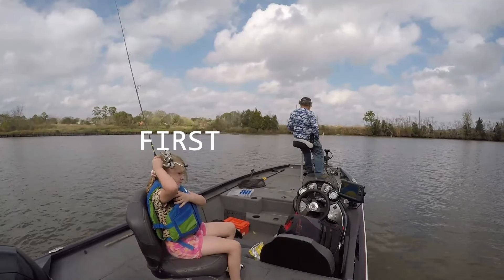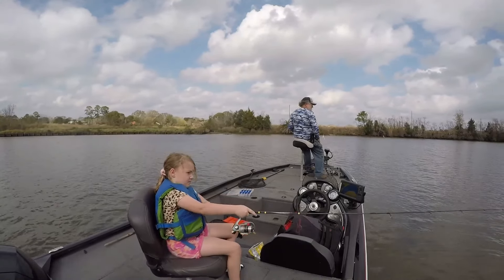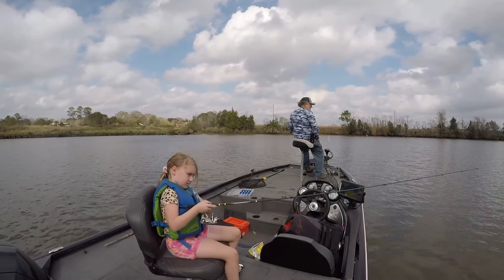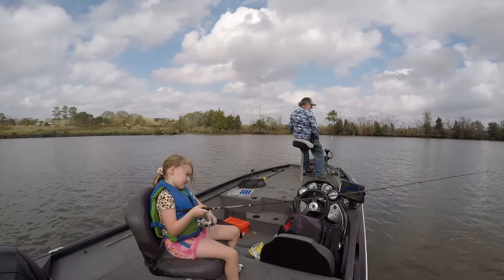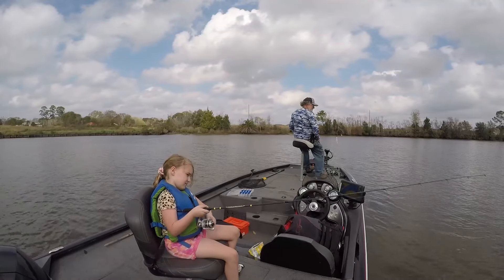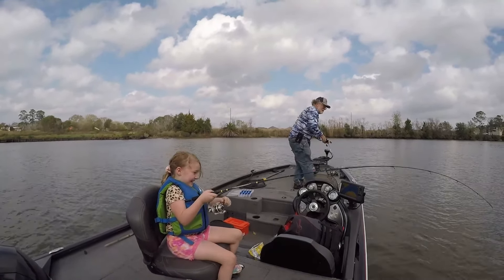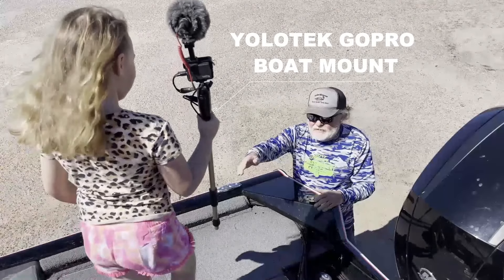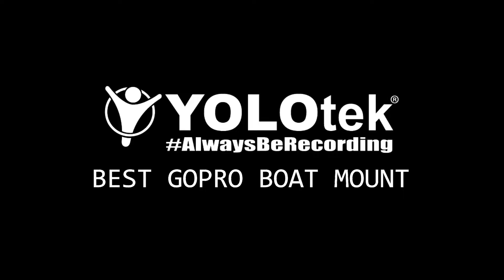Olivia's 1st Fish EVER Cast-to-Catch on YOLOtek PowerStick GoPro Boat Mount Moment Caught on Video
Way to Go Olivia on your 1st Fish EVER Cast-to-Catch on YOLOtek PowerStick GoPro Boat Mount Moment Caught on Video. Great job to her grandpa Derek on making this happen.
Get your gear here and …knowledge too! Powered GoPro boat mount (works on VIRB, DJI, Tactacam & All others!) and lots of other cool gear for boats, kayaks and on land too. Wherever you make memories, we can help:

~~~ Note from our Founder ~~~
Thanks for checking out this video. Wanted to let you know that YOLOtek is here to make your life a little bit easier. We know you want to capture your PB and other adventures on video, but don’t want it to be a hassle. Our gear makes it easy with our powered GoPro boat mount and other cool products.

We are not here to sell you stuff, we are here to help! Our gear works with every model of GoPro, VIRB, DJI, Tactacam and every action camera ever made.

If you have questions about…
1  YOLOtek gear
2 Compatibility with your camera
3 What settings do I use for my GoPro, VIRB, DJI, or other action camera?
4 What is Looping? (Saving only good video without filling up your SD card.)
5 Which software should I use to edit videos?
6 How to start or grow a YouTube channel or other social channels
…or if you have other questions:

It is true, you only live once, so
Christian Corley
Founder YOLOtek